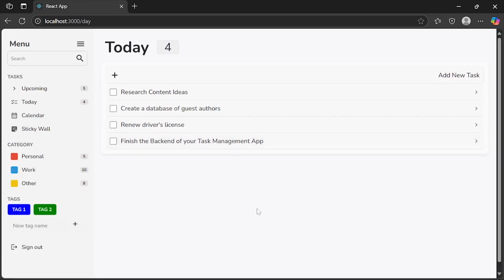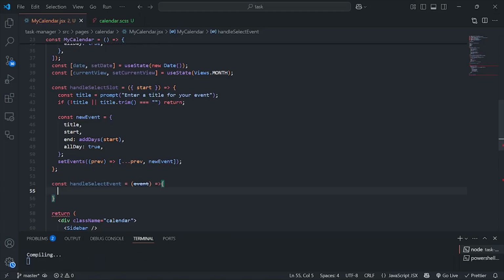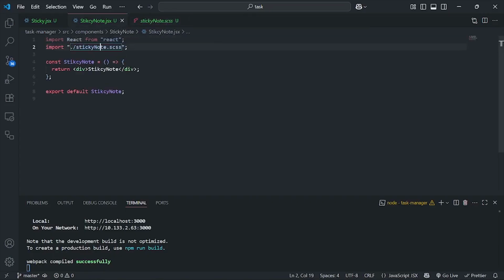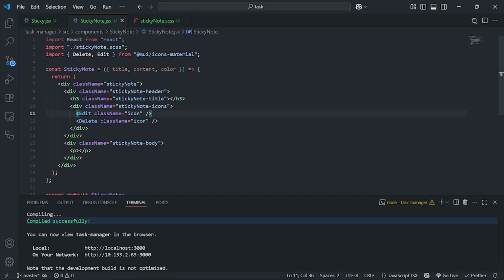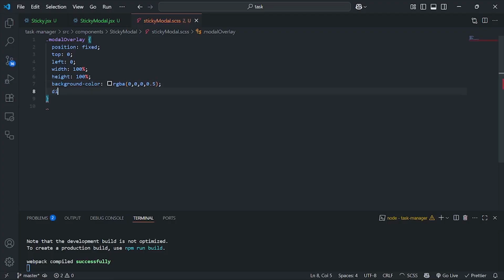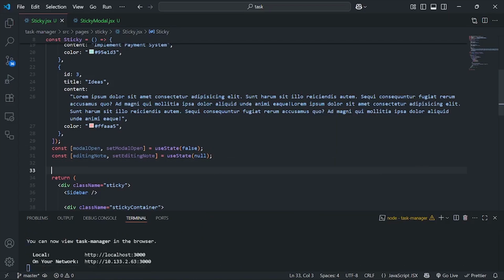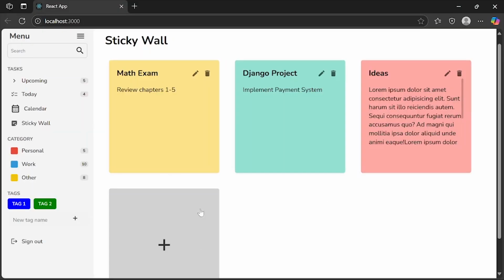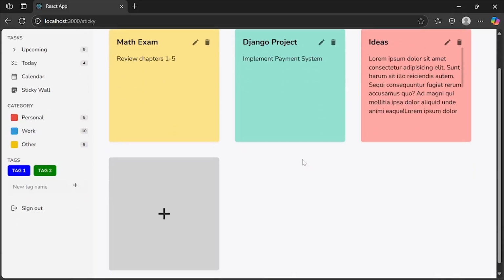Build a Productivity App with React & Django – Part 1C: Calendar & Sticky Notes Feature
📅 Welcome to Part 1C of our Task Manager App series! In this video, we’re building the Calendar View and the fun, interactive Sticky Notes feature to make your task management experience even more intuitive and visual.

🧱 What You'll Learn:

Creating a dynamic calendar component

Adding sticky notes with drag-and-drop functionality

Styling with Sass for a modular and maintainable UI

🎨 Coming Up:
→ Part 1D: Task Filtering, Tags & Search
→ Part 2: Backend with Django
→ Part 3: Full Integration with API